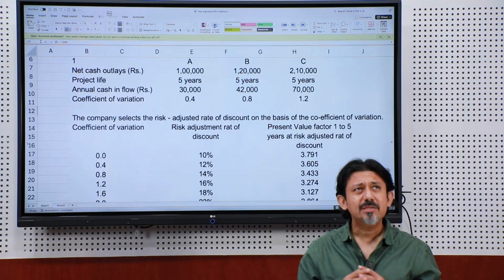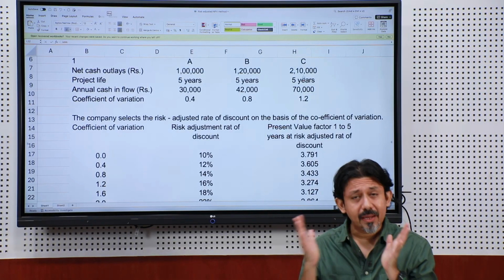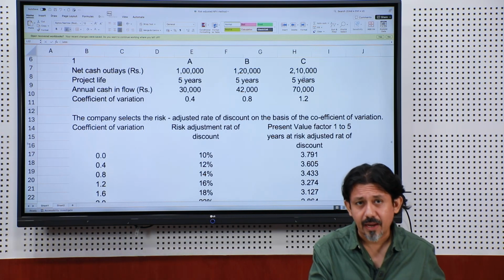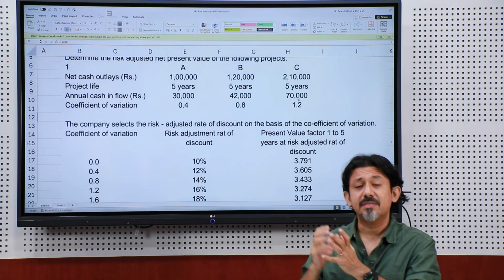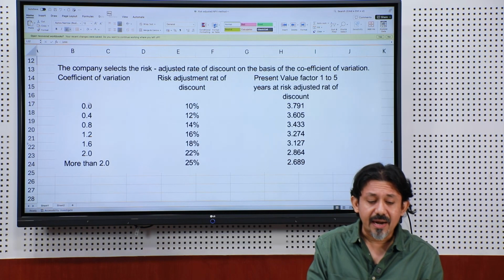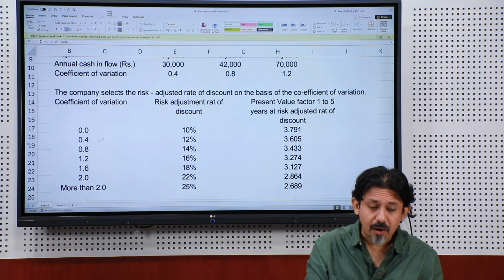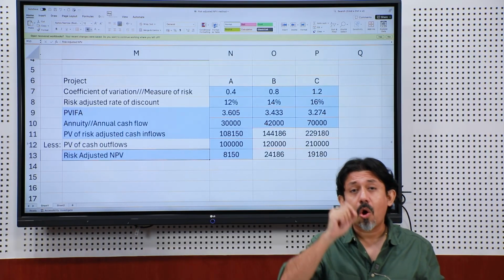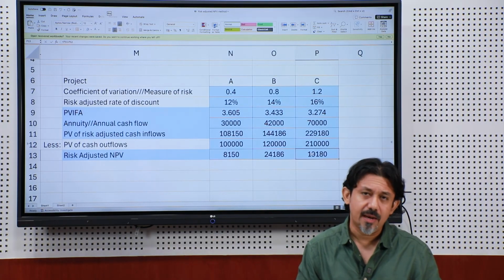Risk adjusted NPV